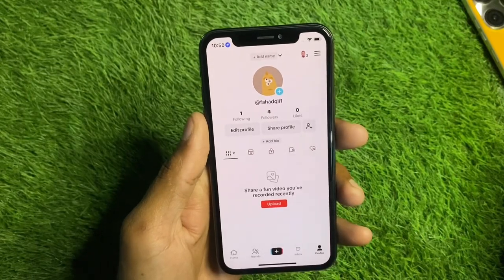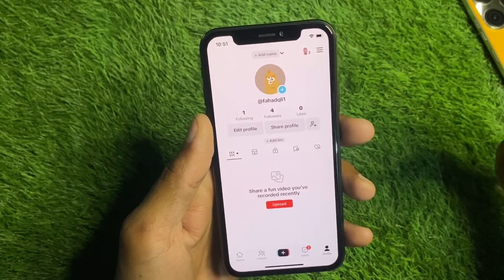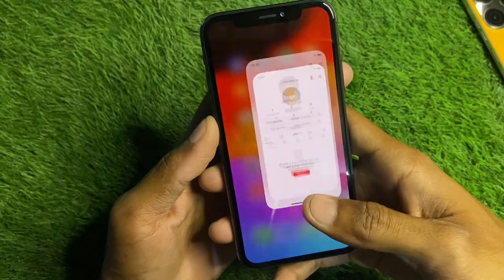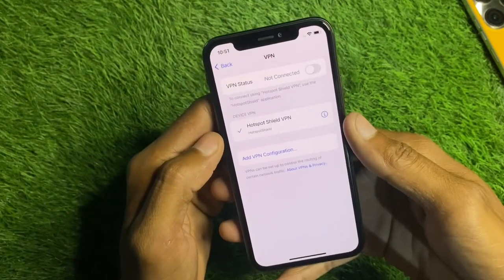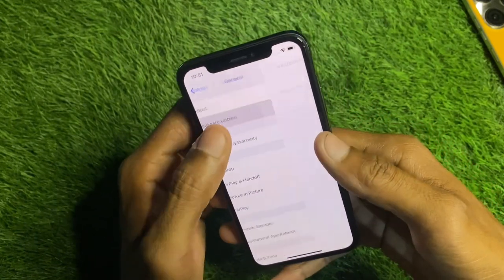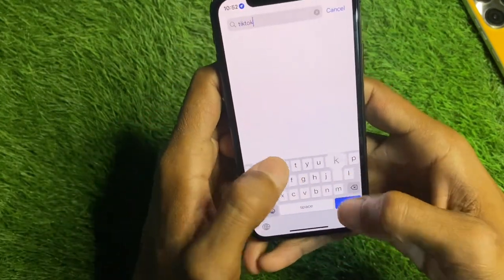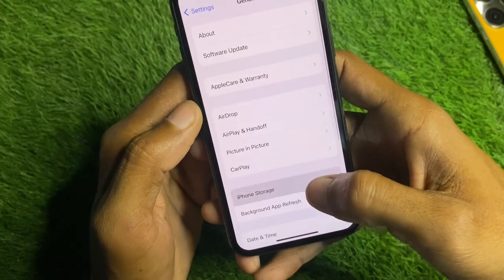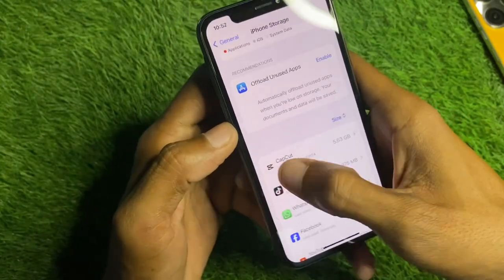How to Fix TikTok Server Upgrading | Server Upgrading Problem on TikTok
Experiencing issues with TikTok due to server upgrading? In this guide, we'll provide step-by-step solutions to troubleshoot and resolve this issue. Whether you're encountering slow loading times, errors, or limited functionality on TikTok, we'll cover practical troubleshooting steps to help you navigate through the server upgrading process and minimize disruptions to your TikTok experience. Watch now and learn how to fix the TikTok server upgrading issue.